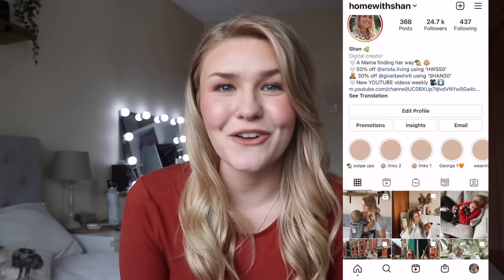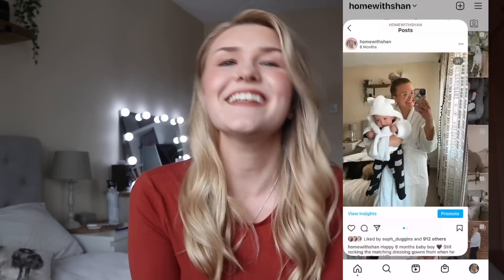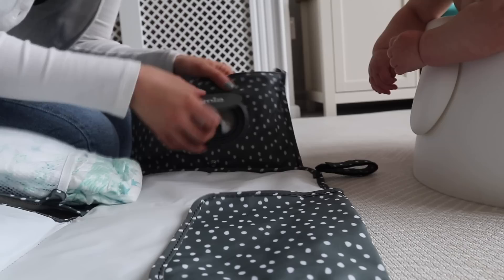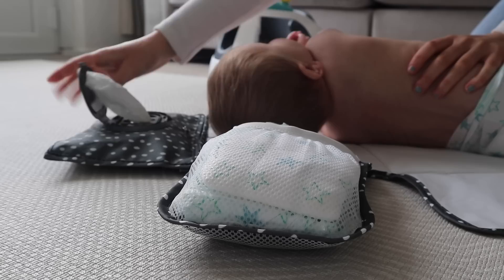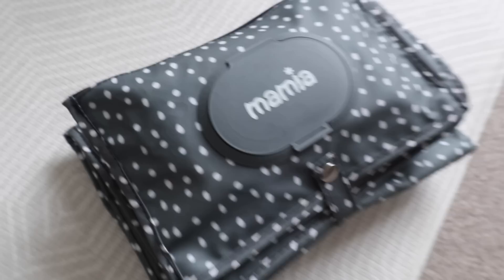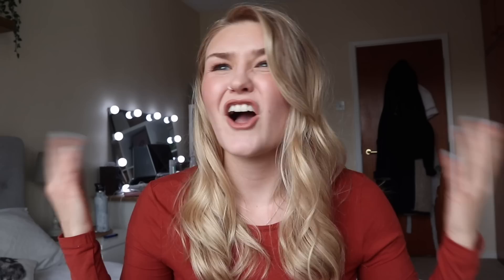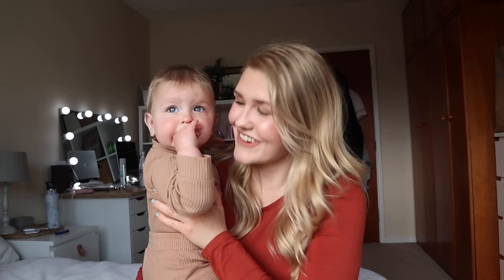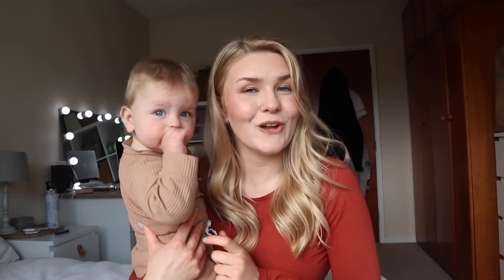HOLY GRAIL BABY PRODUCTS | Things I'm SO Glad I Bought For My Baby (The Best Baby Products 2021 UK)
This is my top 10 baby items that I am so so glad that I could for my baby. These are my HOLY GRAIL baby products that I bought for my baby and are the most used baby products I bought. To be, these are the best baby products around in 2021 in the UK. These aren't baby essentials or newborn essentials but I do think these baby products make you life so much easier and i am so glad i bought these baby products for my baby. All of these baby items deserve a spot on my top 10 holy grail baby products list!

Zip baby grows AMAZON
Babyzen Yoyo2 stroller
Redkite Travel Cot (the one we have)
Travel cot mattress
Graco Travel Cot
Similar (cheaper) playmats
Mamas and Papas activity chair
Ergo baby baby carrier (360 omni)
Portable black out blind
Graco turn 2 me car seat
Snooze Shade